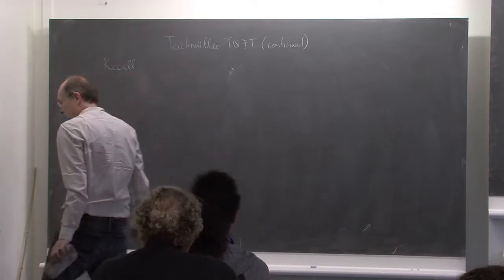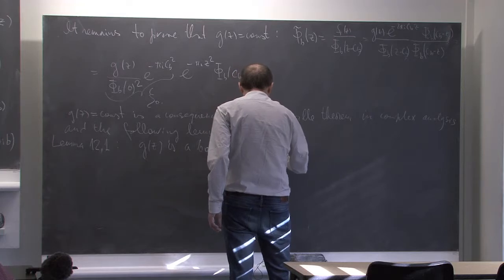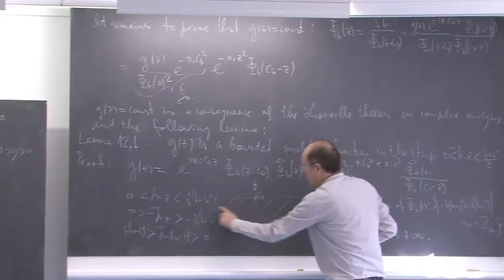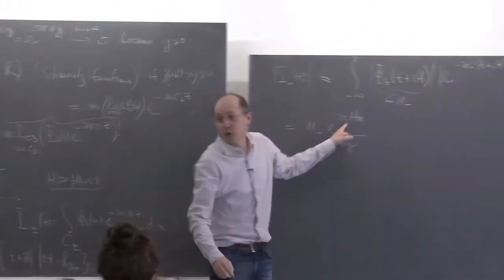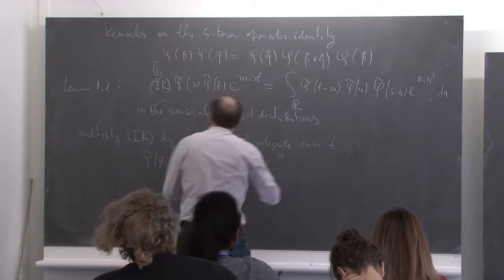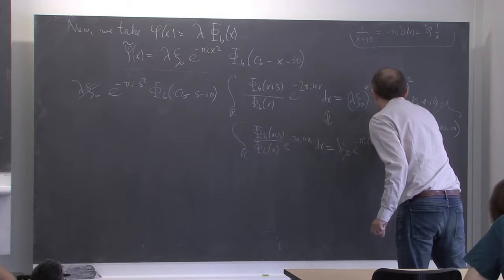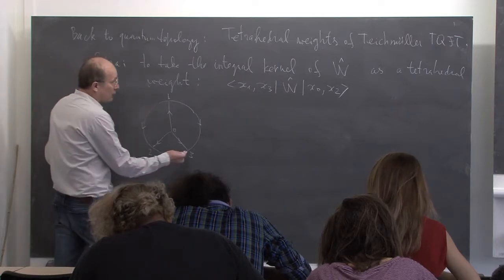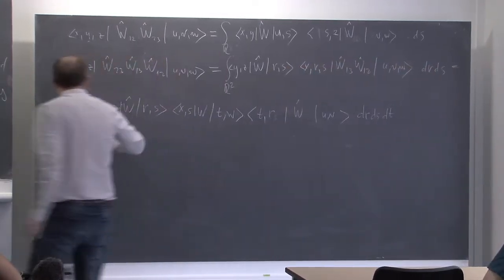NCCR SwissMAP - Introduction to quantum topology 2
Introduction to quantum topology by Kashaev R. (22 May 2017)